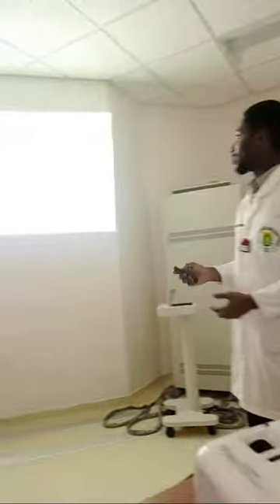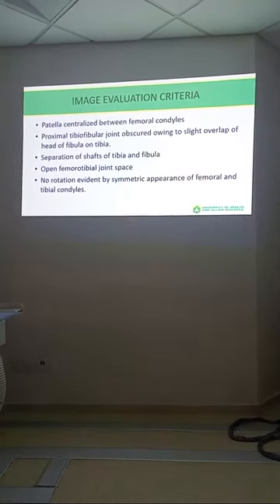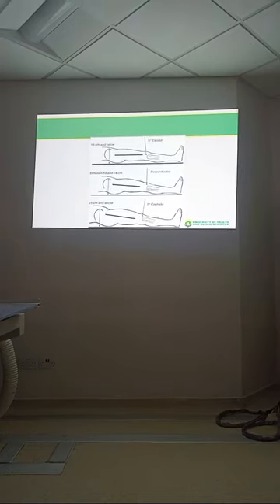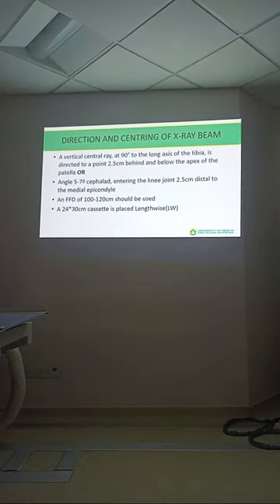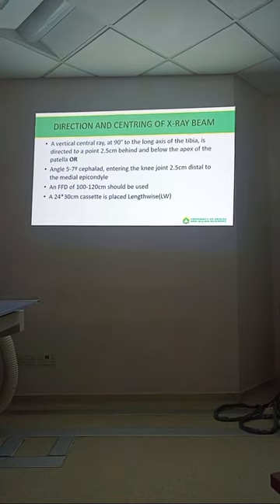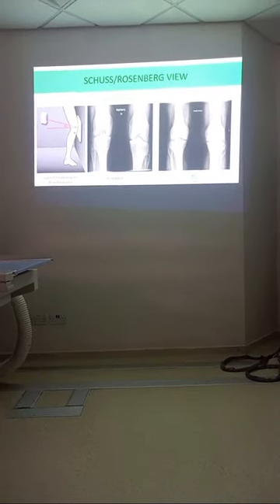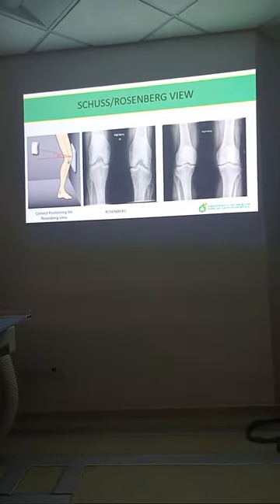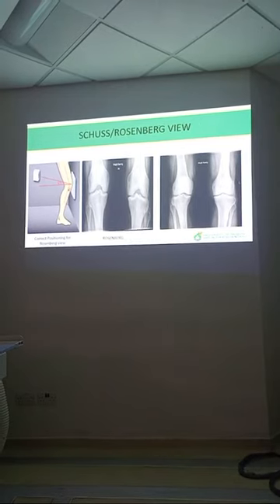did you know this about Knee Xray Projection? intern presentation